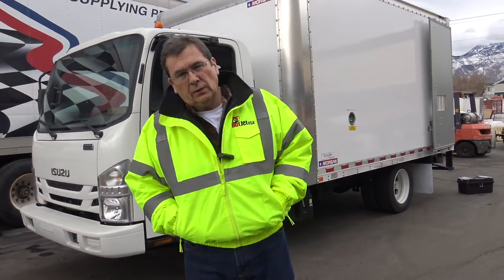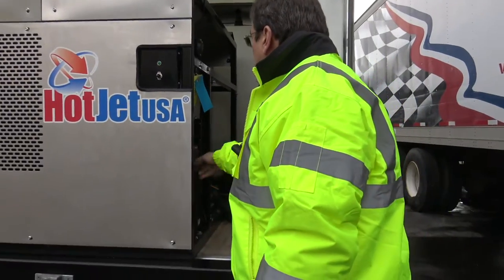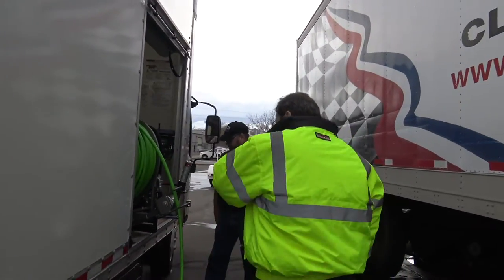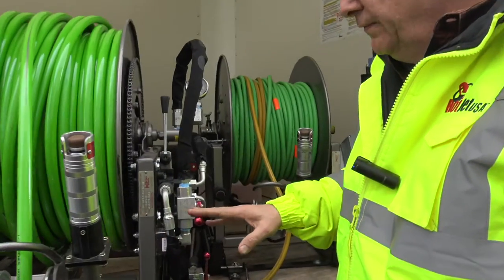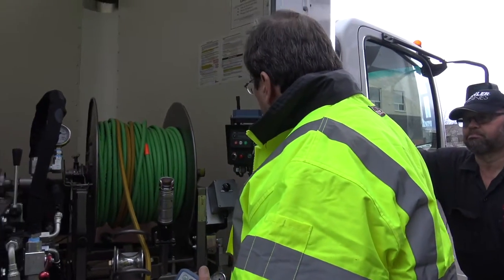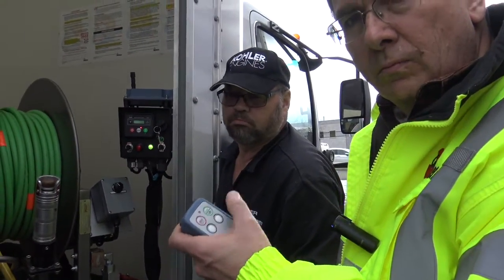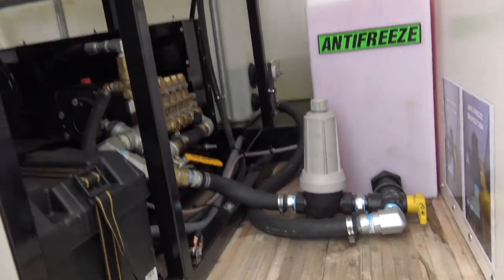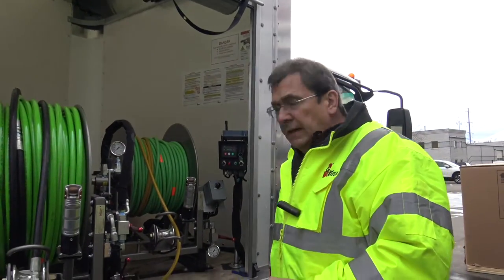Jetter Truck Mounted Enclosed Diesel Powered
18GPM @ 4,000 PSI Enclosed Diesel Powered Kubota Turbo Engine enclosed truck mounted jetter by HotJet USA.